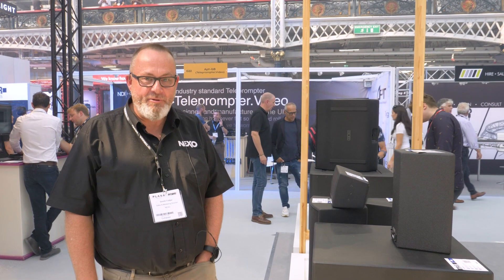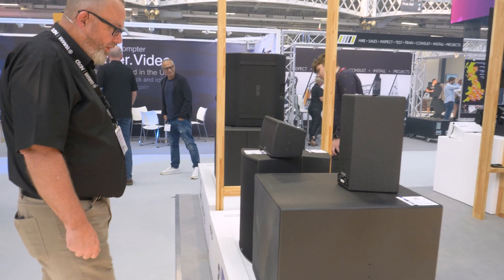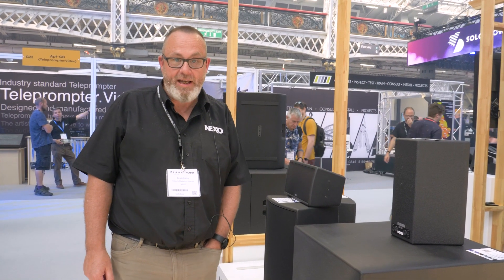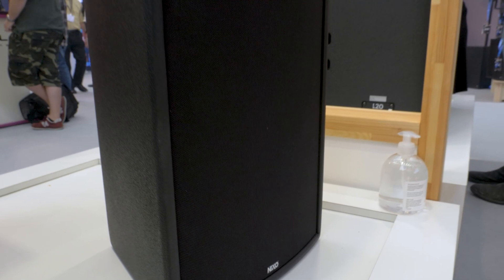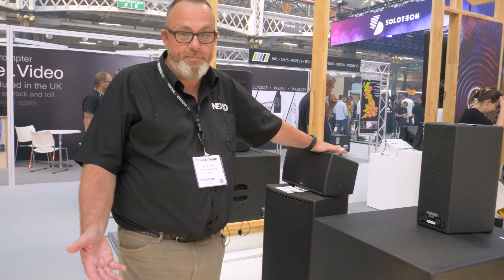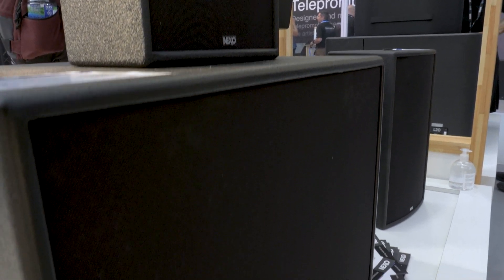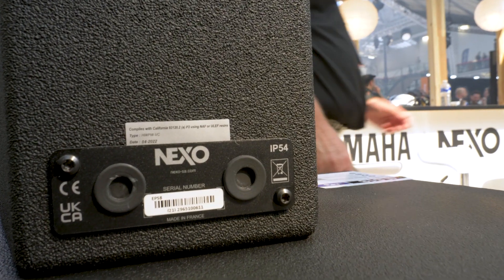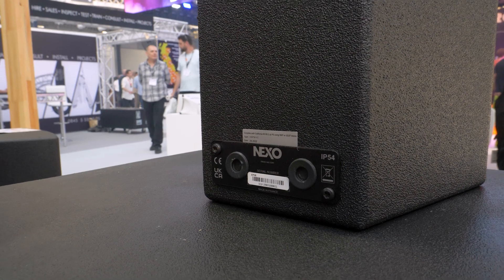NEXO ePS Installation Loudspeakers - PLASA 2023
Join us at PLASA 2023 as we look at the ePS installation loudspeakers from NEXO. The ePS Series builds on NEXO’s industry-standard PS platform to create a new, ‘no frills’, IP55-rated loudspeaker range that makes legendary NEXO engineering and performance accessible to a wider range of projects.